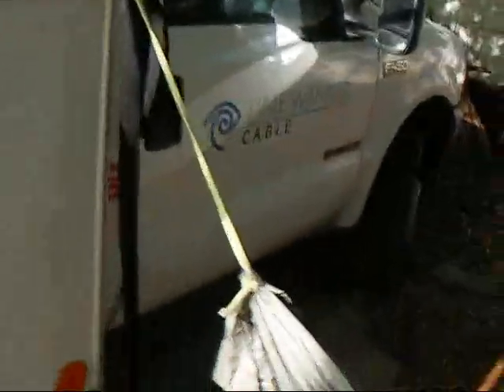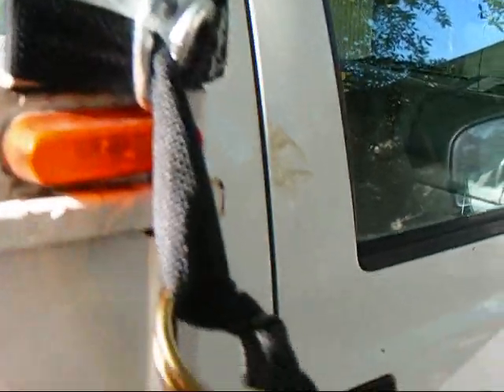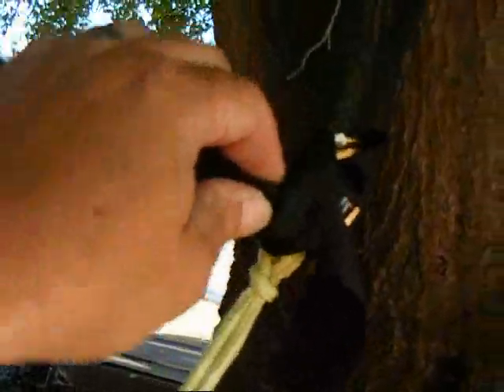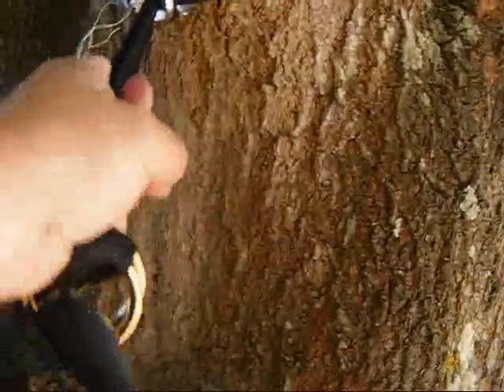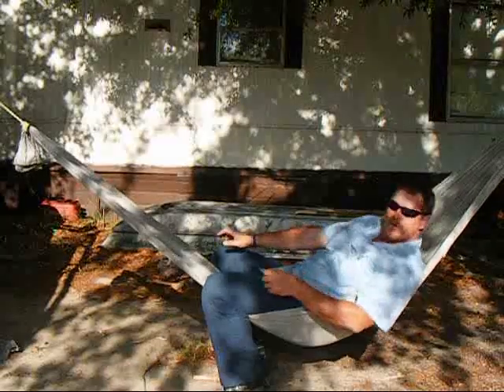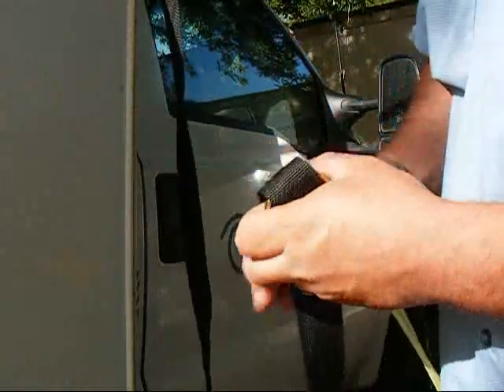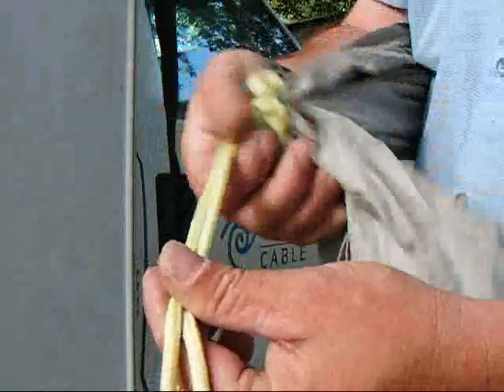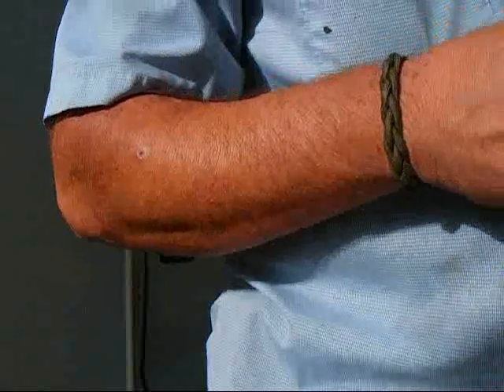common mans hammock and suspension system.wmv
system I put together for haging the hammock...I have a total of 22 dollars invested in this fabric for the hammock and parts for the suspension combined.  its more comfy than my 50 dollar grand trunk...lol